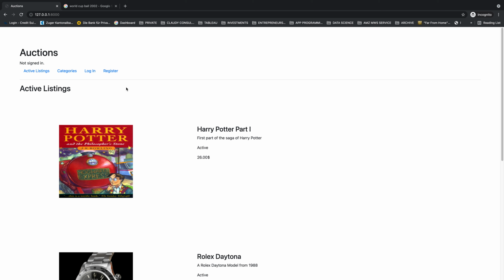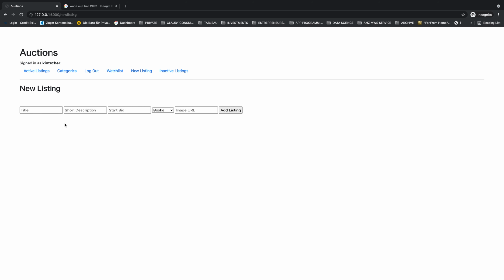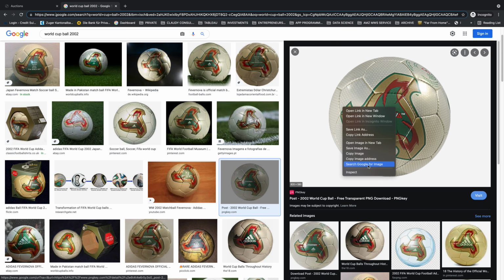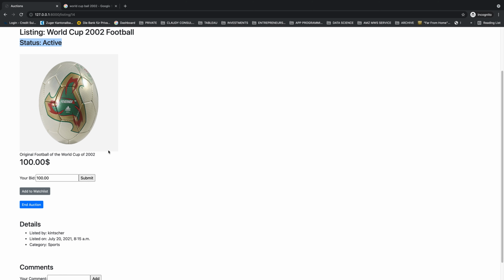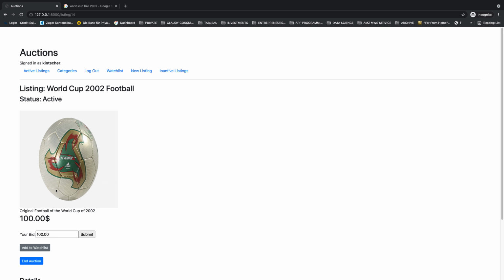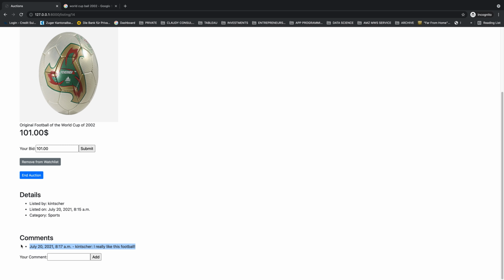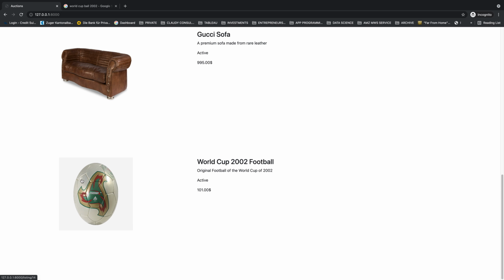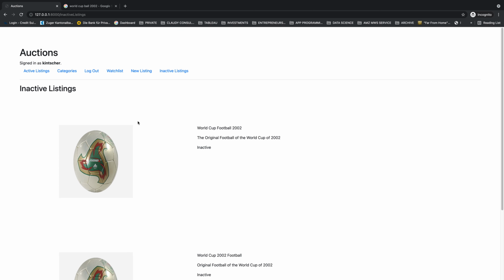CS50 WEB PROGRAMMING PROJECT 2 - KINATHLETE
0:15 - Models
0:27 - Non-authenticated users view
0:35 - Authenticated users view
0:46 - Add new listing
1:32 - Active Listings
1:48 - Listing Details
3:20 - Watchlist
3:45 - Close Auction
3:59 - Categories